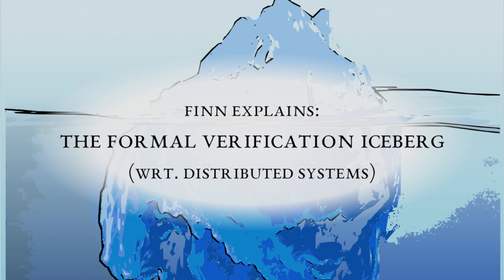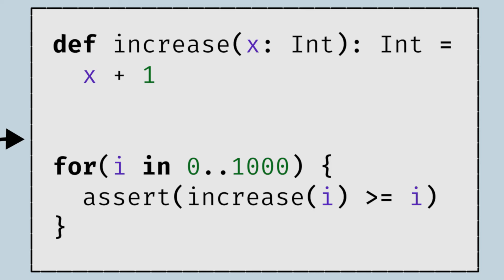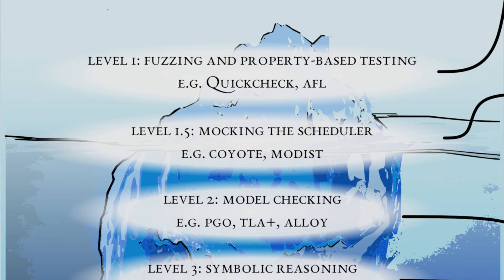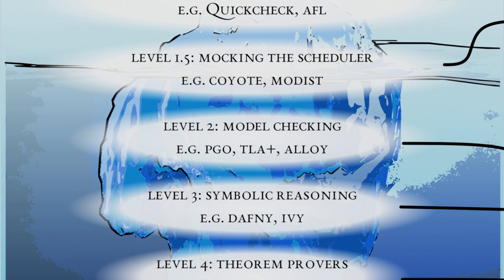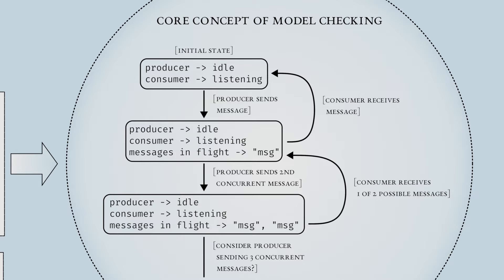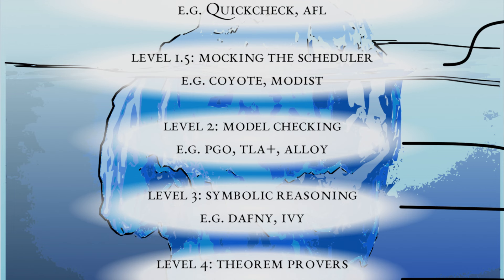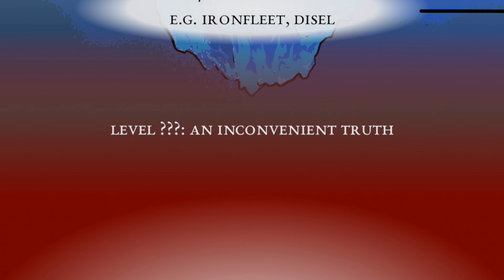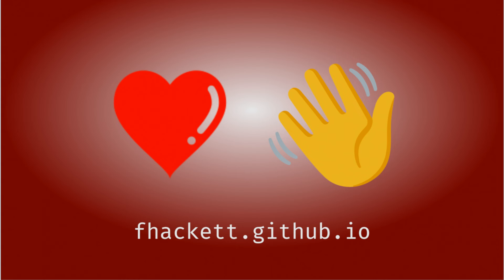Finn Explains: the Formal Verification Iceberg (wrt. Distributed Systems)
Hi! Dollar store @BobbyBroccoli here, bringing you a breakdown of formal verification for the benefit of 4th year distributed systems students at the University of British Columbia. Warning: may contain gross (but perhaps helpful) over-simplifications.

for prompting me to make this.

Chapters:
0:00 Intro
0:27 Level 1: Property-based Testing and Fuzzers
2:00 Level 1.5: Mocking the Scheduler
4:13 Level 2: Model Checking
9:50 Level 3: Symbolic Reasoning
14:17 Level 4: Theorem Provers
16:25 Level ???: An Inconvenient Truth
20:04 Outro

Jepsen.io (this one is more relevant than MODIST currently)